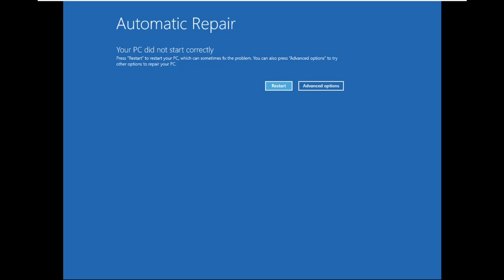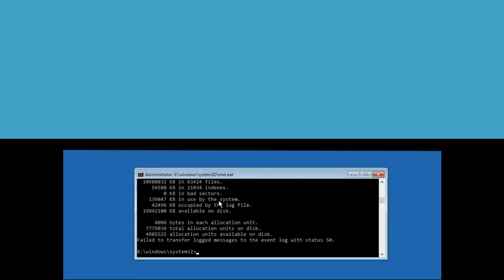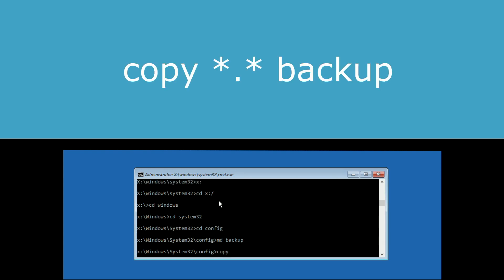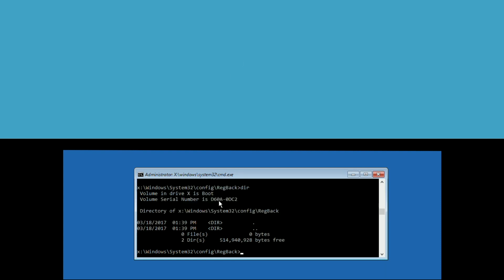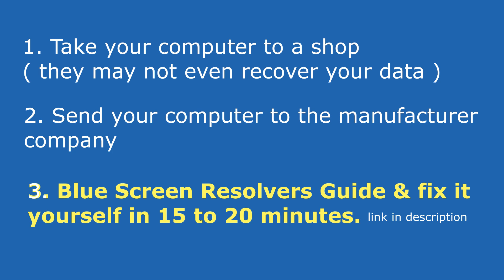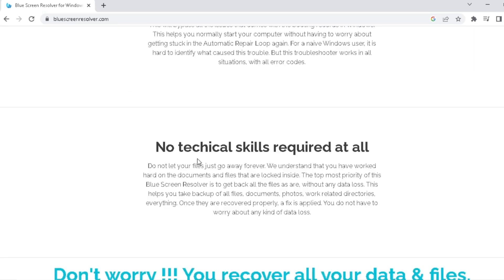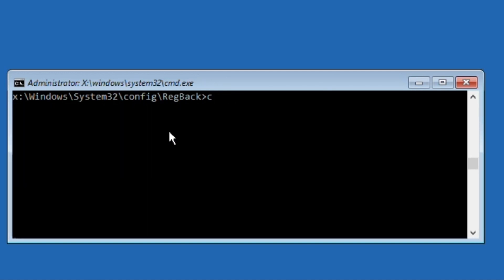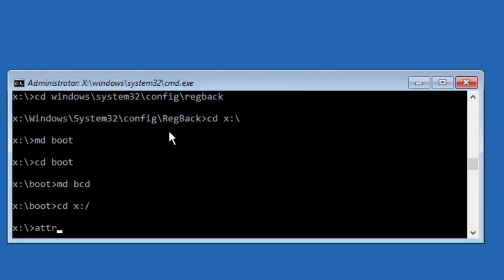Srttrail.txt Windows 10 Fix | How to Fix C /Windows/System32/LogFiles/srt/SrtTrail.txt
[ Update ] Even after following this video, if you are unable to fix this problem you can get my own Blue Screen Resolver PDF Guide. This guide has a solution to all the errors like -
1. access is denied
2. Your PC did not start correctly
3. path not found
- No matter if you are a complete basic user and has no technical knowledge.

If you are a complete basic user & and you have no technical knowledge OR somehow you are not able to solve this problem by yourself, do not stress out. You can either opt for my digital book and do it without any technical knowledge or just hire us if your PC is a production / business computer. The PDF contains all the steps in granular details.

Use the command prompt in Windows 10 Start menu options.
When the boot options menu appears, you must do the following:

1. Select Edit Options - Advanced.
2. Select System Prompt in the list of options.
3. When the command prompt appears, type the following and press Enter after each line to run:

Bootrec.exe / RebuildBcd
Bootrec.exe / fixmbr
Bootrec.exe / fixboot

4. To carry out this command, you must know the lyrics to all the hard disk partition. At the command prompt, you must type the following (but remember to use the right letters to partition the hard drive of your PC)
chkdsk / r c:
chkdsk / r d:

5. Restart the computer and see if the problem is solved.
Error Mesage: C:\windows\system32\logfiles\Srt\SrtTrail.txt  comes on Blue Screen BSOD.

6. Rest of the Steps are covered in the video. Complete all the steps and the error SrtTrail.txt will be fixed.